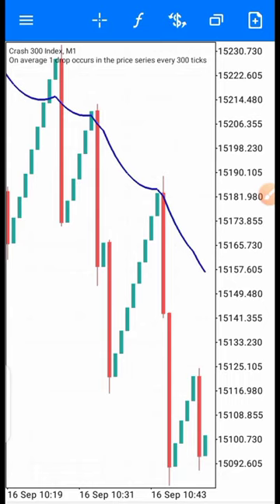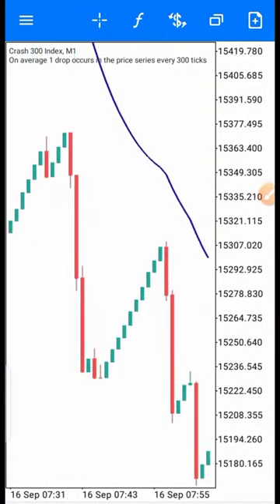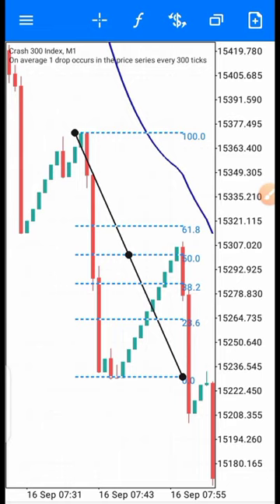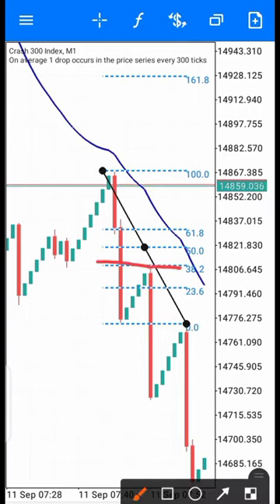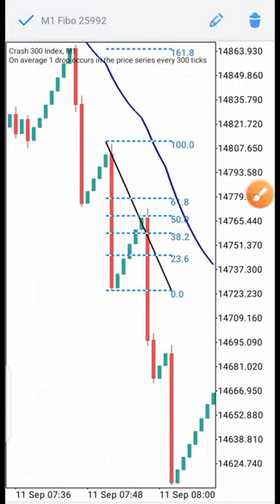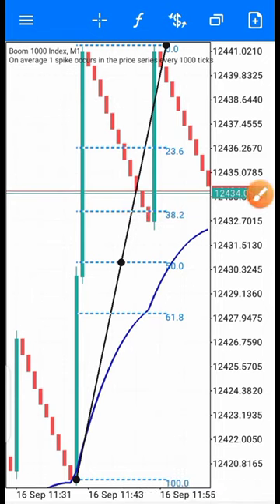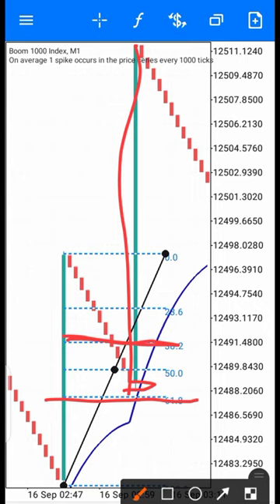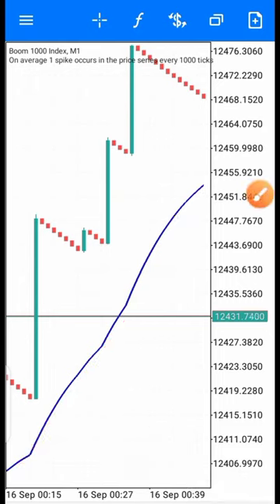How to catch Spikes on Boom and Crash with Fibonachi tools